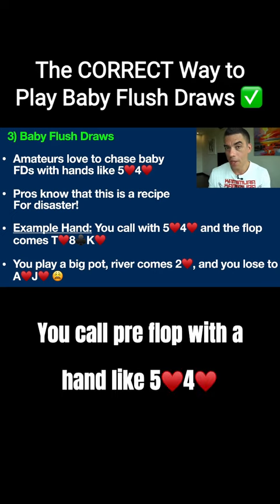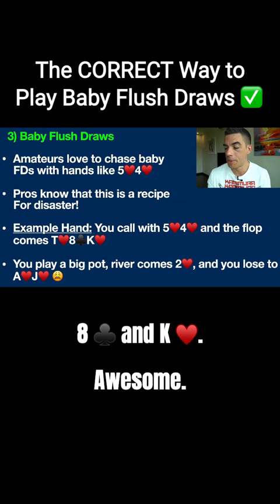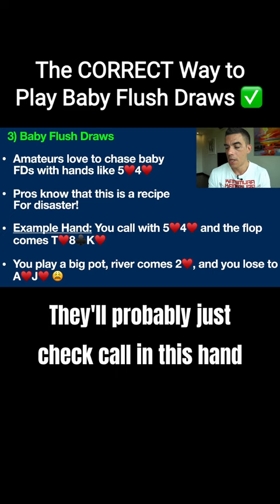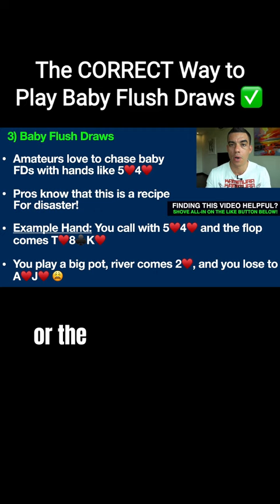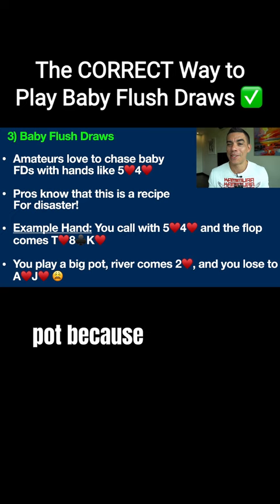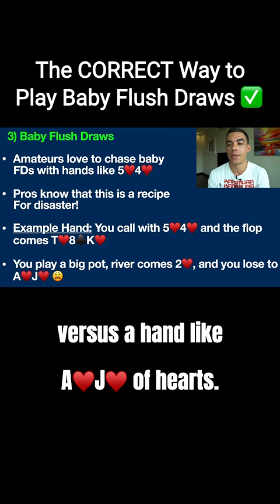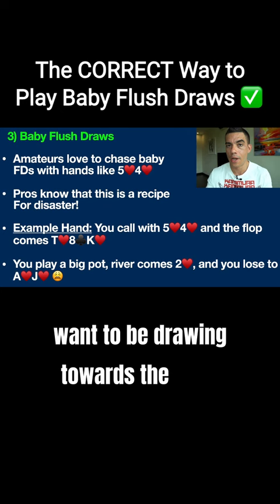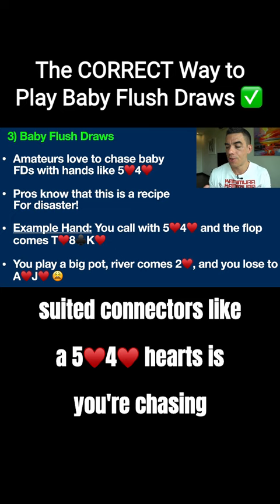The PERFECT Way to Play Baby Flush Draws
How do you play baby flush draws?